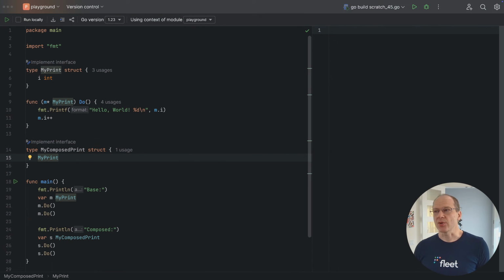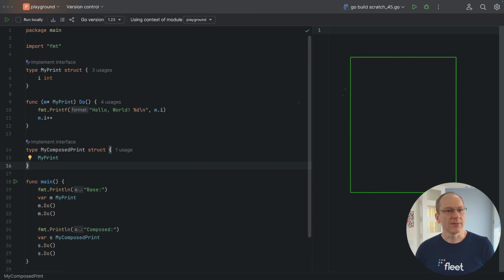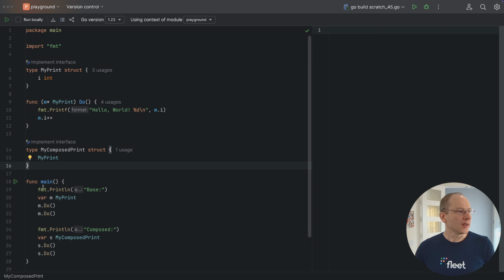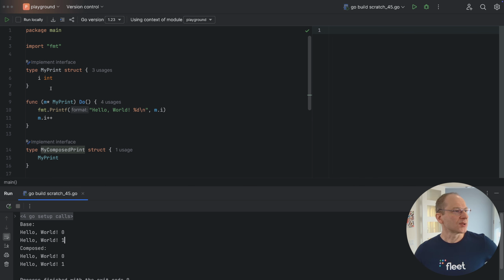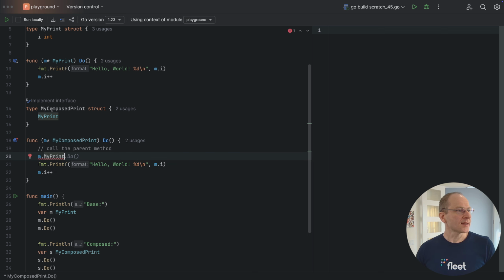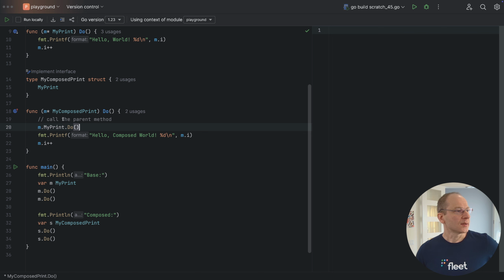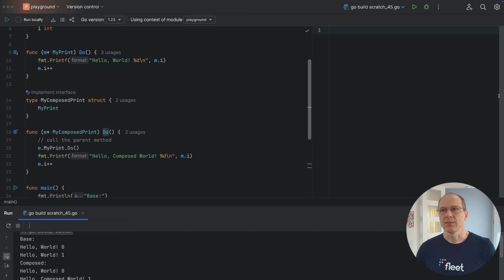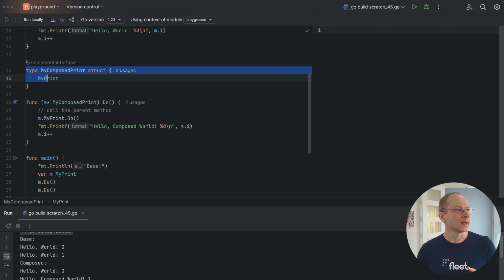How to override methods in Go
Go supports method overriding through embedded structs